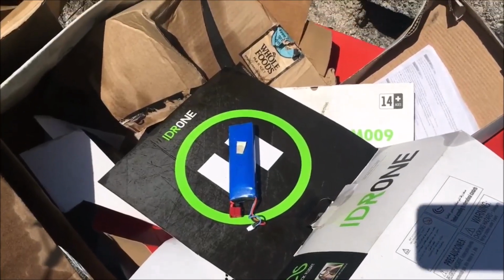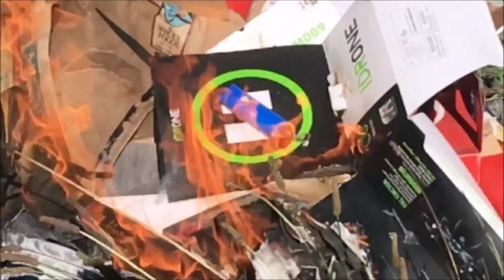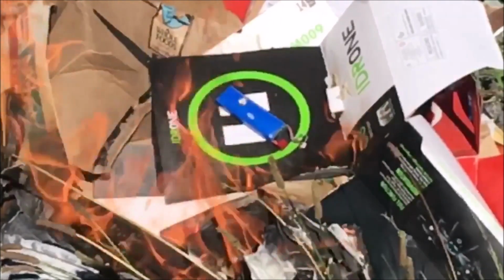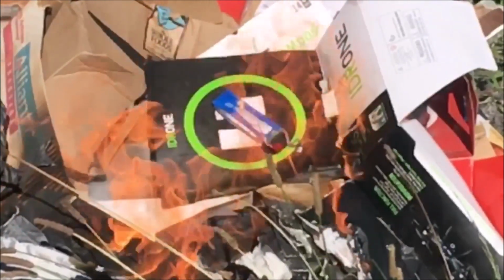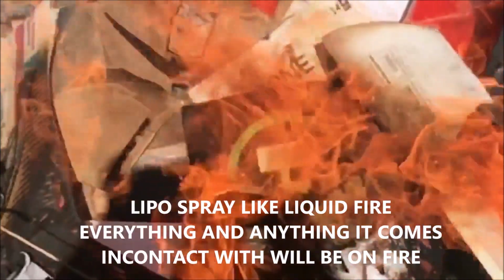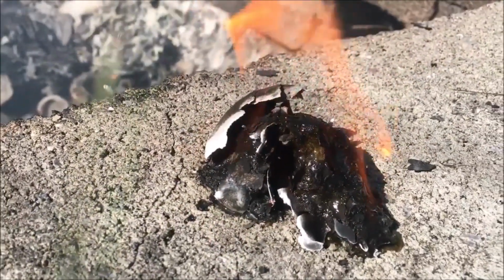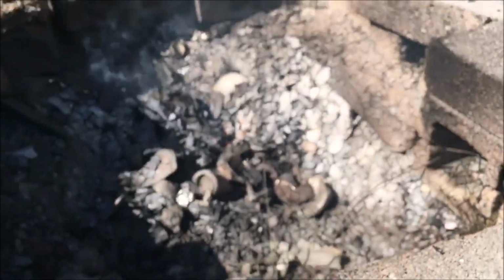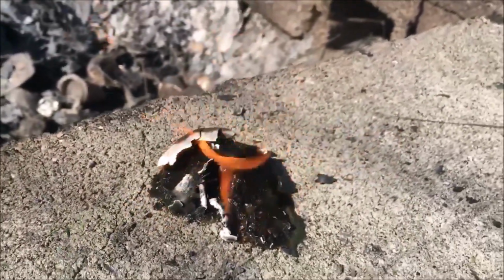IS A DISCHARGED LIPO SAFE Battery vs Heat From Fire SLOW MOTION Review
BE SAFE CANT STRESS LIPO SAFTY ENOUGH - iPhone Se used to make video